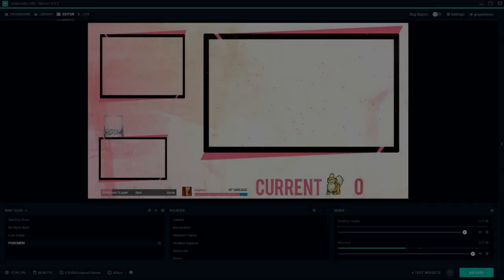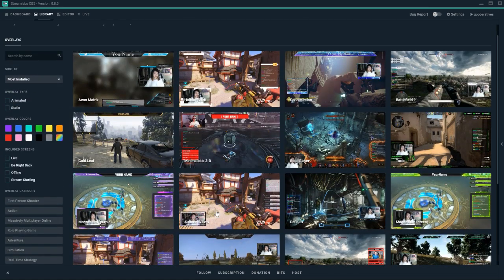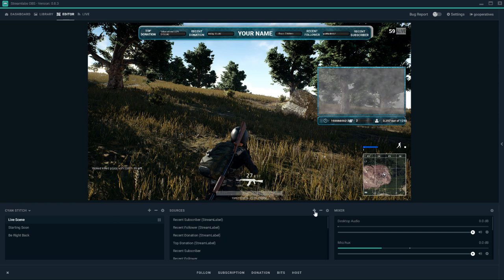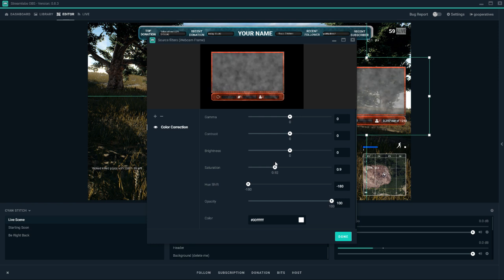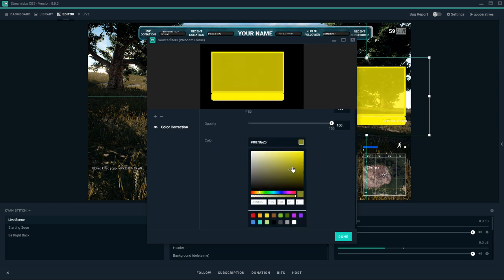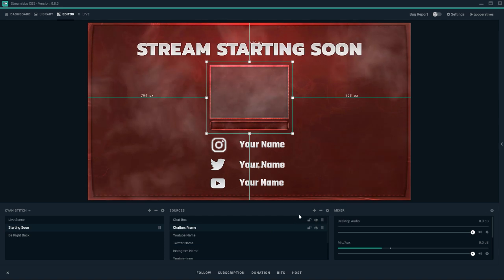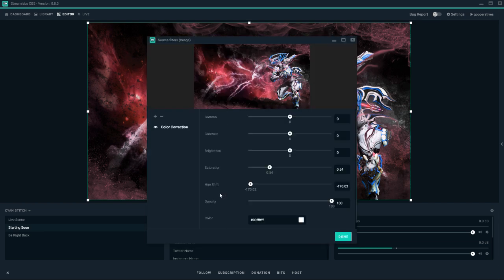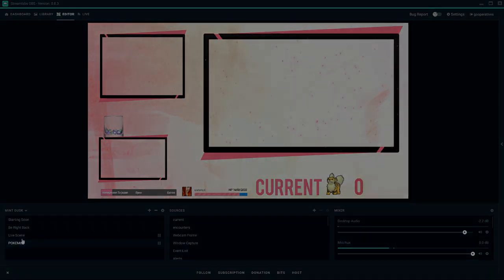Streamlabs OBS Overlay Customization Tutorial!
Hey guys!

This is a quick video on how to further customize your new StreamLabs OBS Overlays via the color correction filters.

Please be sure to check me out at